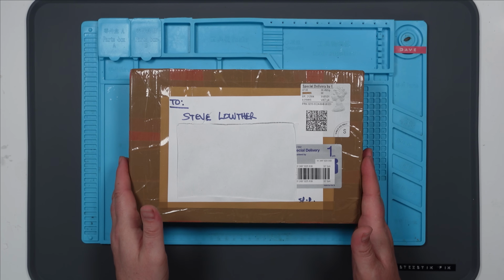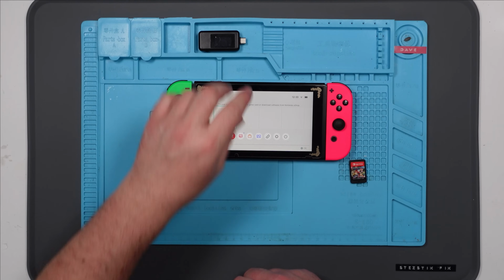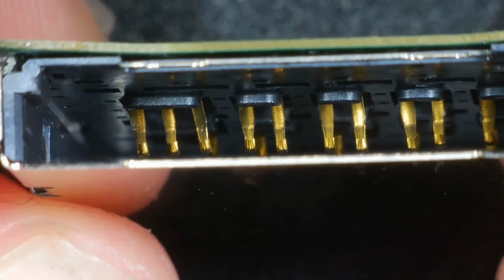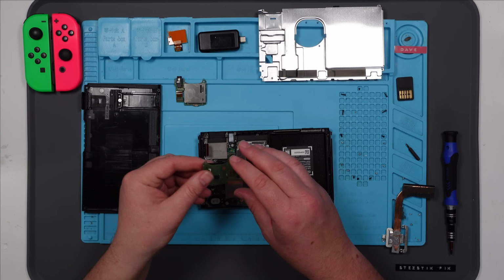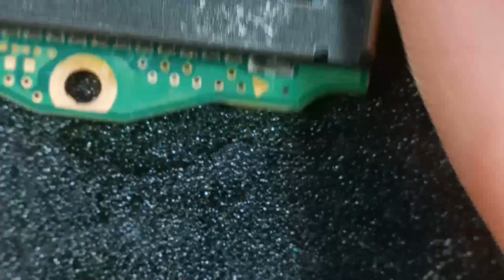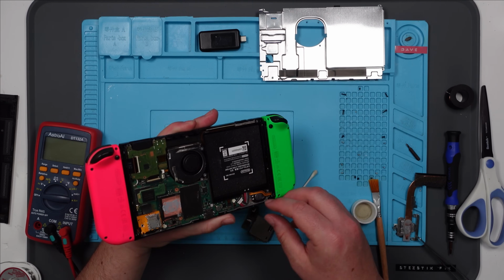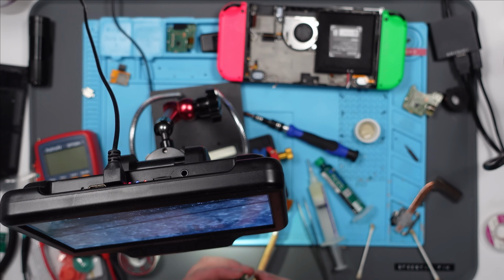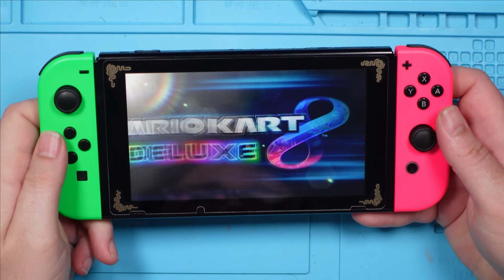Nintendo SWITCH | Faulty GAME CARD Reader & Doesn't DOCK | Trying To FIX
I've bought a Nintendo Switch off of eBay.  It does power on, but doesn't read/play any games ("Game Card Could Not Be Read" Error) and also won't dock and display on the TV.

Let's try and repair it!

Steve

The magic things I use to break stuff;
My soldering iron
My hot air station
My microscope
My multimeter
My thermal cam

Filming equipment;
My cameras
My microphone
My VO mic